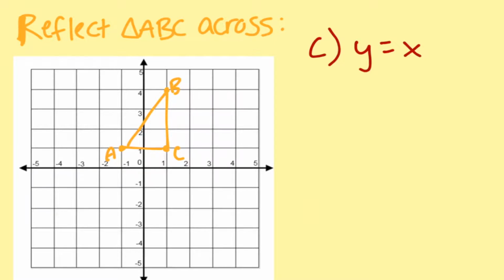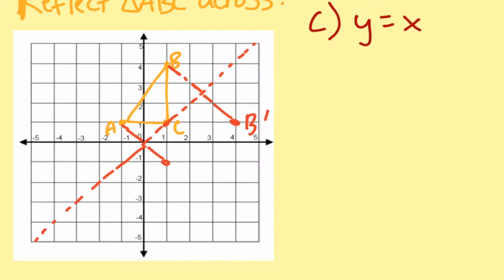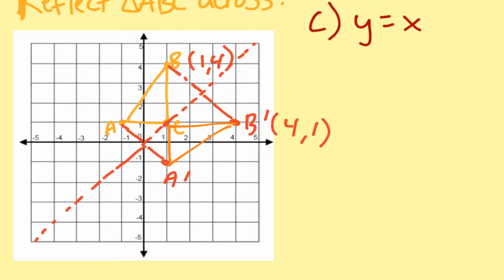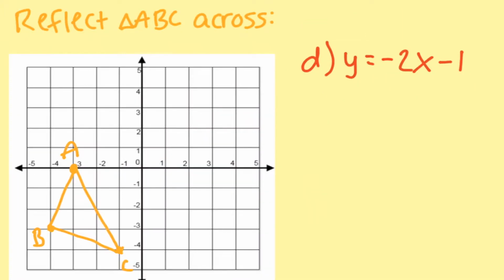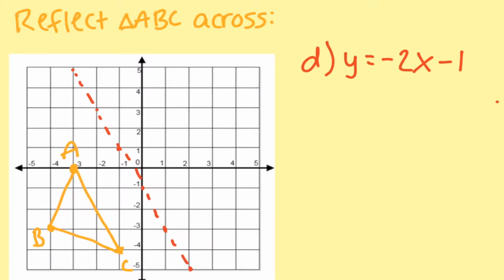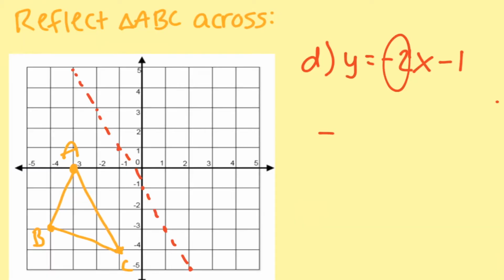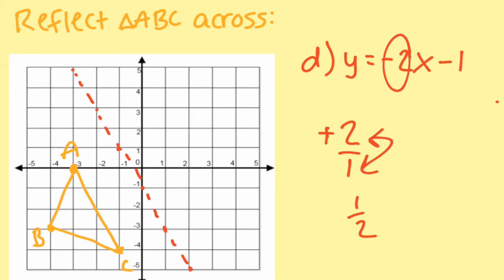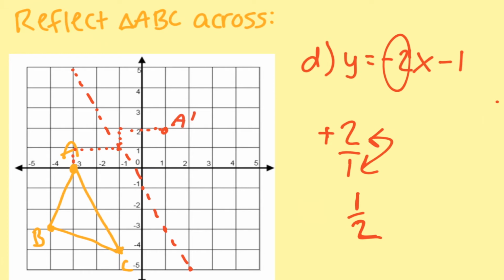Reflection across a diagonal line